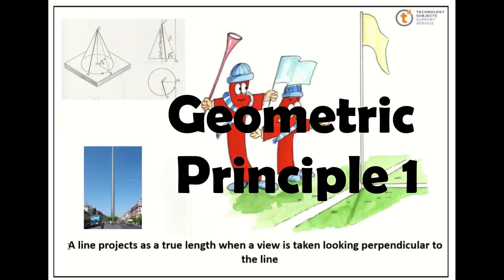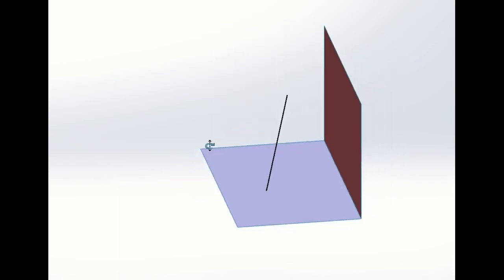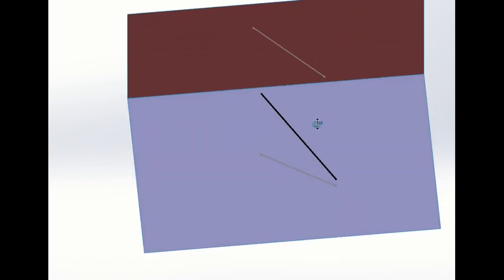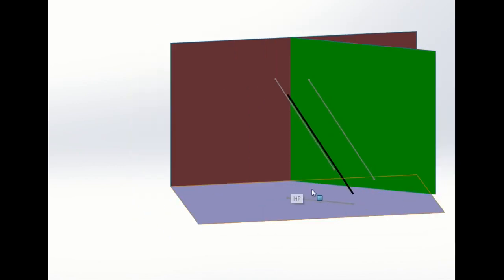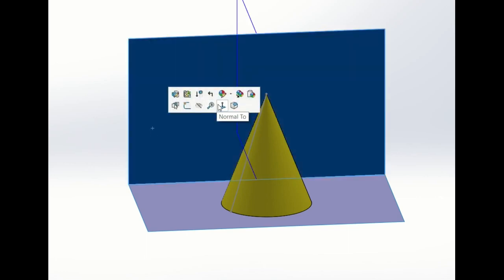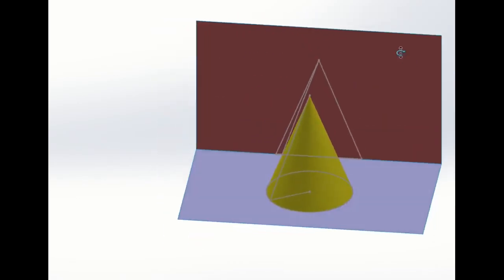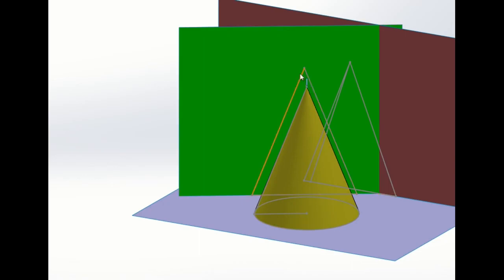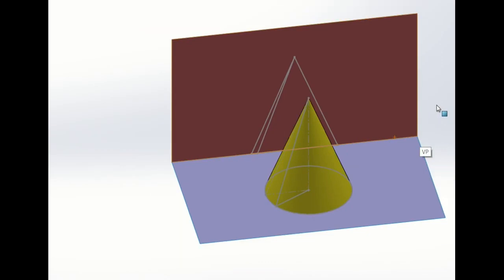DCG - Geometric Principle 1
A line projects as a true length when a view is taken looking perpendicular to the line